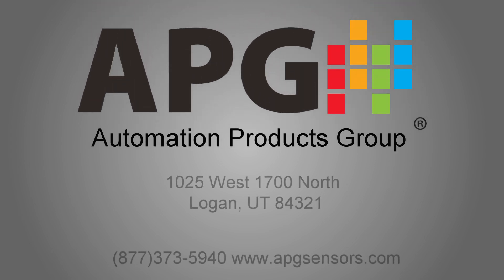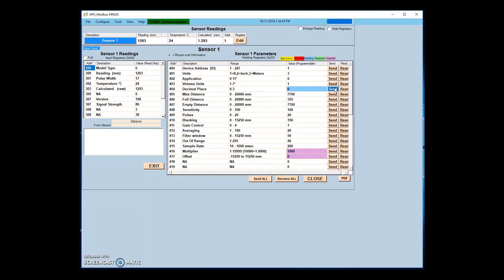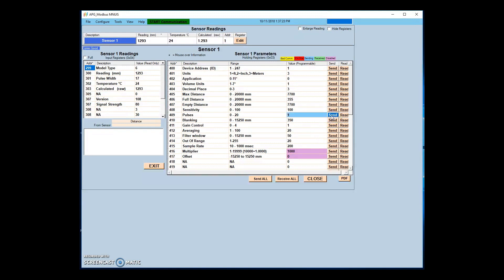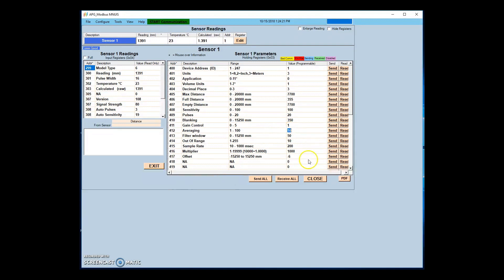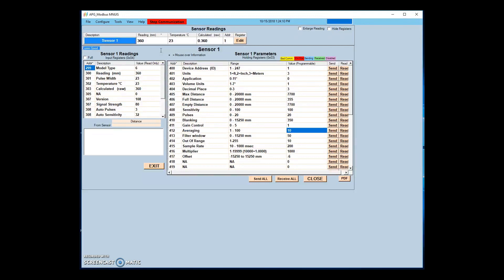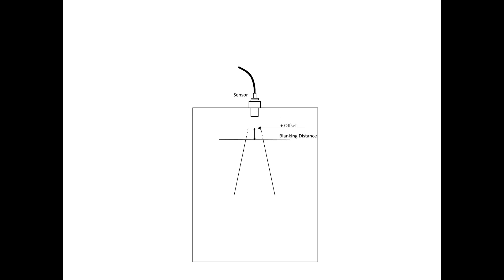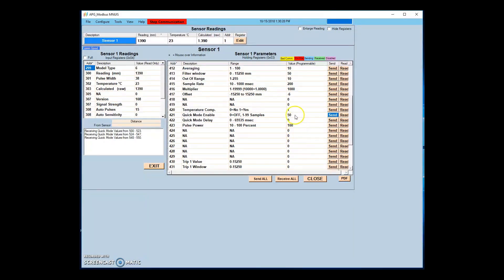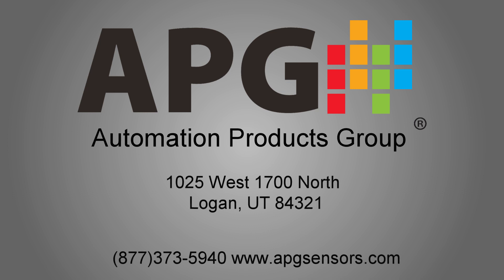How To Set Up the MNU IS | MNU IS Instructional Video | APG Sensors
Need help setting up your MNU IS sensor? In this video we will show you how to set up your sensor up for your application using APG Modbus.

VIDEO CONTENT

00:02 The MNUIS is the result of extensive research into modbus utility, intrinsic safety, and customer needs, and APG is proud to present the perfect sensor for your application. The MNUIS is CSA and ATEX certified and is even available with Optional Lightning Protection.

00:55 UNITS
The Units parameter sets the unit of measurement the sensor will use to display readings if set in distance mode. The Application type determines how the sensor will calculate readings.

01:14 DISTANCE MODE
If type 0, 1, or 7 are selected, the readings will be calculated using distance mode.

01:22 VOLUME MODE
If type 2-6 or 9-11 are used, the readings will be calculated in Volume mode.

01:50 DECIMAL PLACE
The decimal place parameter determines how the reading from the sensor will be rounded.

02:19 MAX DISTANCE
The max distance parameter determines the distance at which the sensor will no longer accept readings.

02:33 FULL AND EMPTY DISTANCE
The full and empty distance parameters are designed for monitoring tank levels and set the distances from the sensor zero point that
the vessel is considered full or empty.

03:05 SENSITIVITY
Sensitivity sets the level of gain applied to the sensor signal. In Autosense, Hard-Target, or Soft-Target modes, the parameter sets an
upper limit to the gain that can be applied.

03:19 MANUAL MODE
If the sensor is operated in Manual mode, this value will set the gain.

03:45 PULSES
The Pulses parameter sets the number of ultrasonic pulses per transmission. Increasing pulses will create stronger signals in damping environments. In acoustically active environments or enclosed areas, the amount of pulses can be decreased to reduce multiple echoes

04:21 BLANKING DISTANCE
Blanking distance is the distance from the zero point of the sensor from which the first echo will be accepted. Blanking distance is commonly used to reduce noise in installations involving a stand pipe. It can also be used to ignore unwanted targets between the sensor
and the closest target level.

04:56 GAIN CONTROL
Gain control allows you to choose between programming the sensor gain settings manually or allowing the sensor to automatically adjust
to optimize its signal.

05:30 AVERAGING
Averaging sets the number of received signals to calculate for the displayed reading.

05:46 FILTER WINDOW
The Filter Window determines the difference allowed between
the current reading and received signals for a signal to be qualified and accepted into the averaging buffer.

05:58 OUT OF RANGE
The Out of Range parameter sets the number of consecutive samples outside the filter window that must be received before the sensor will adjust to the new reading.

06:26 SAMPLE RATE
Sample rate sets the delay time between sensor samples

06:51 SETUP EXAMPLE

08:45 MULTIPLIER
The Multiplier parameter is used to adjust for changes in the speed of sound due to atmospheric variations.

09:13 OFFSET
Offset sets the point from which calculated distance will be measured.

09:43 TEMPERATURE COMPENSATION
Temperature compensation automatically adjusts the multiplier to compensate for temperature effect on readings.

09:52 QUICKMODE
Quickmode sets the number of samples to average for a quick distance reading.

To use a sensor in quickmode, it is important to first make sure that all sensor settings have been optimized for your application.

To initiate quick mode, write the number of samples desired to the quick mode enable parameter. The sensor will quickly read the number of samples you entered and then enter a low-power mode. The average of the readings taken will be displayed, and individual readings can be viewed by clicking the MNUIS Quickmode/Reset menu option under the Tools tab.

To trigger another quickmode sample, you can either change the number of samples in register 40421, write a non-0 value to Holding Register 40187, or power cycle the sensor.

11:50 PULSE POWER
Pulse Power functions as a secondary gain control and sets the percentage of power to use for each transmission.

12:30 RESETTING TO FACTOR SETTINGS
If you need to reset your MNU IS to factory settings, select the "Reset to MNUIS defaults" menu option under the Tools tab Trip value.

Follow us to get the most up-to-date APG news, blogs, videos, and white papers!